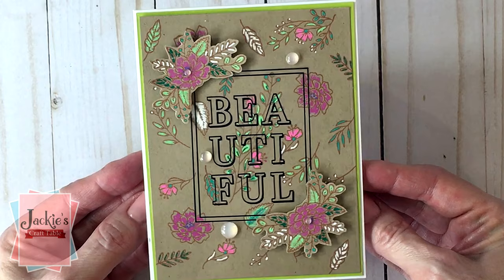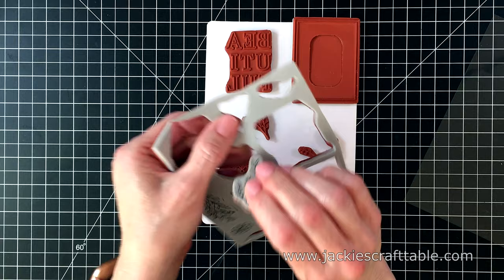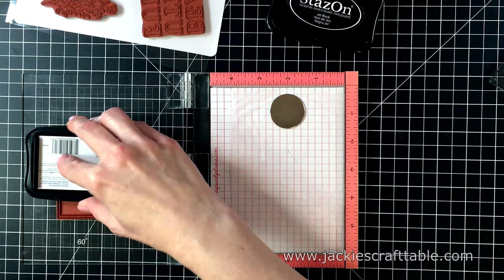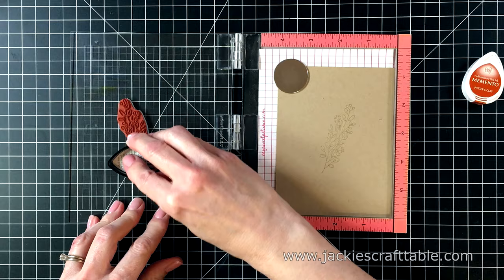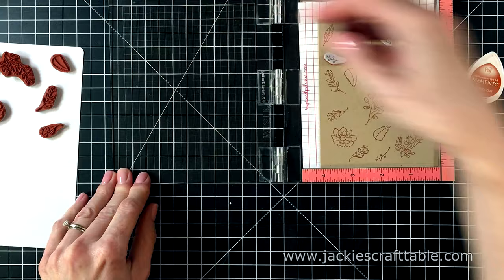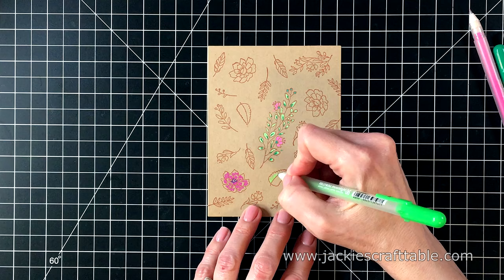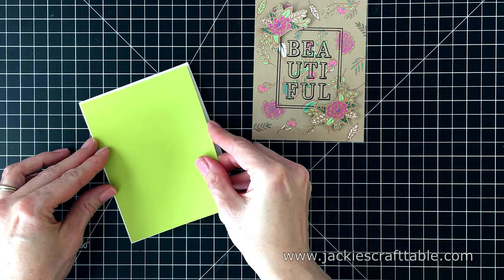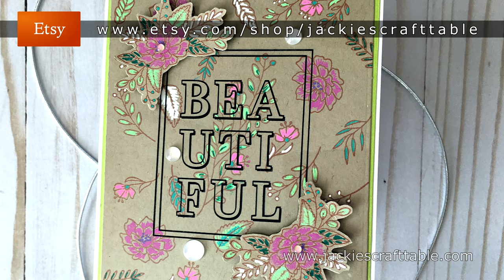Stamping on Acetate | Spellbinders - FSJ Stamp of the Month | April 2020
Hello, my crafty friends! I hope you're all staying happy and well! I'm very excited to show you the new Stamp of the Month from Spellbinders and Fun Stampers Journey. This stamp is called Bold Beautiful for obvious reasons. There are 14 stamps included in this set, and they are red rubber stamps. I adore red rubber stamps because they stamp out the delicate lines of the images so perfect and crisp. There is so much you could do with this set. Any art medium would be fun to use on these images, but they are all so beautifully drawn, you wouldn't even need to color them in.

Hemstitich Rectangle Dies (Amazon)

StazOn Ink

Art Mediums:

Moonlight Gelly Roll Pens

Jewel Picker

Inks & Adhesives:

StazOn Ink

StazOn Ink Cleaner

Potter’s Clay Memento Ink

Paper:

Neenah Desert Storm Paper